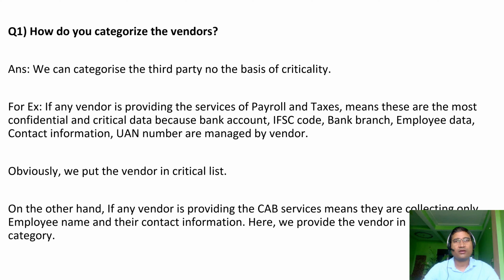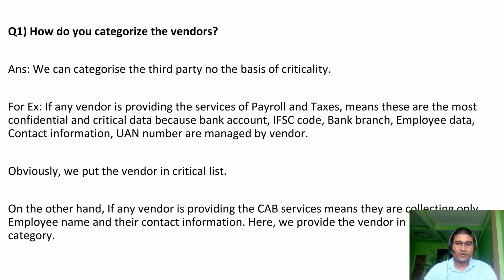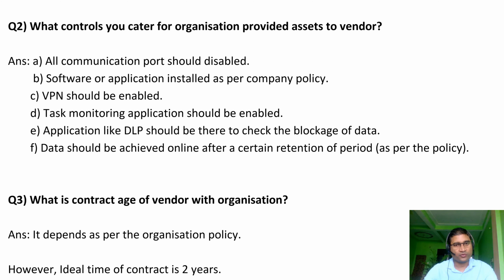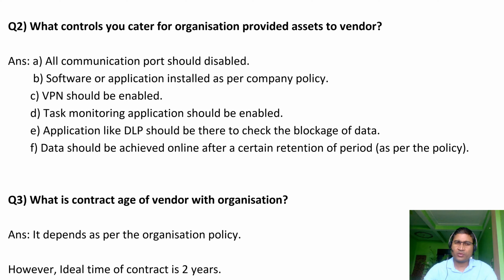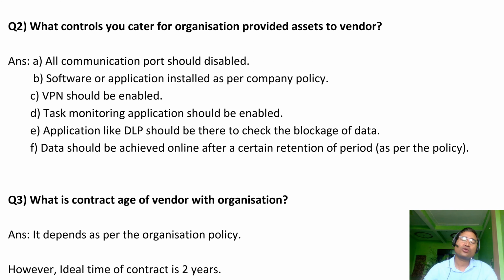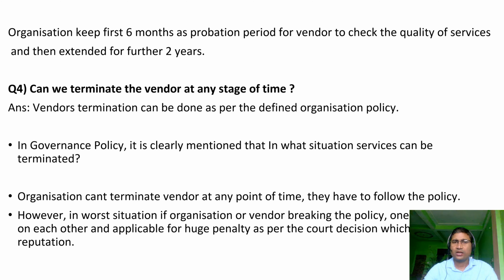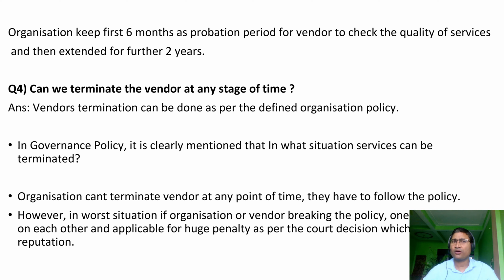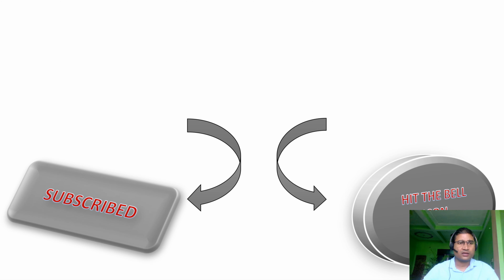Vendor Management's Interview Questions part IV